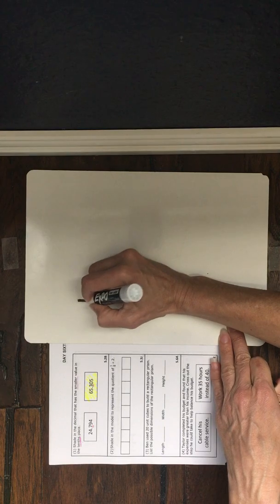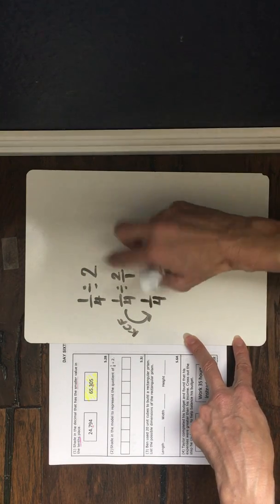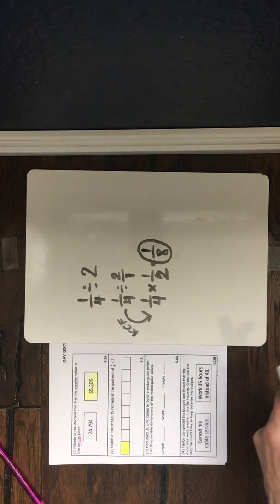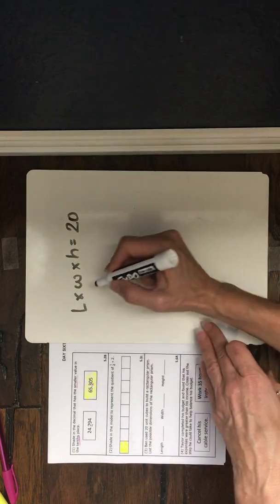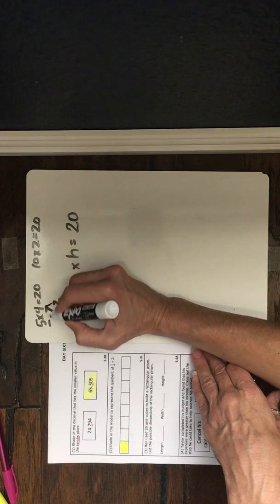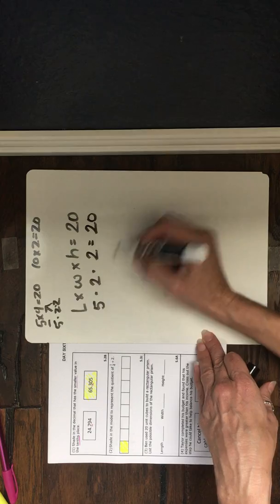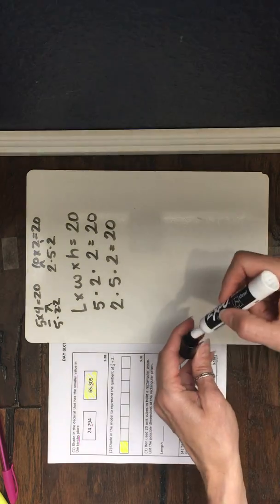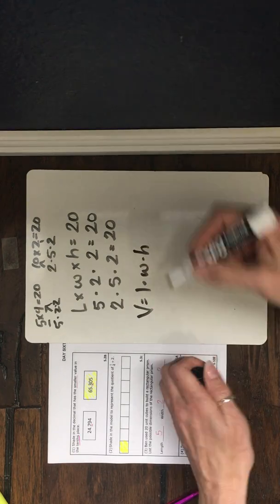30 Day Review Packet - Day 16 - (left side)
sorry this is sideways. I can't figure out how to rotate it. ugh.